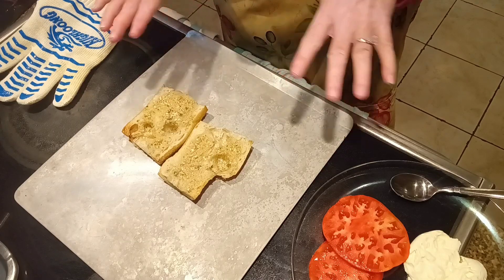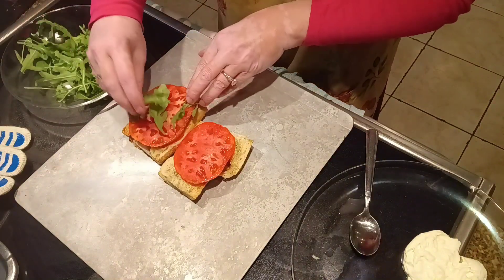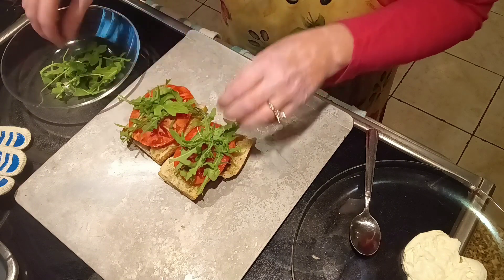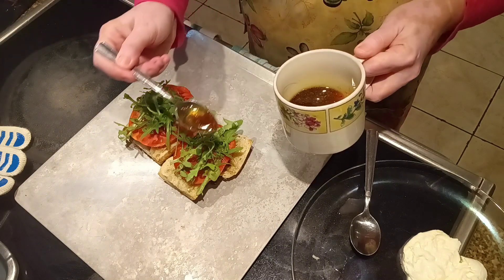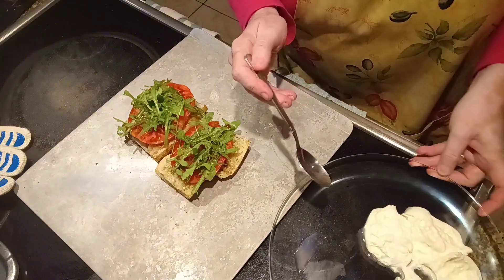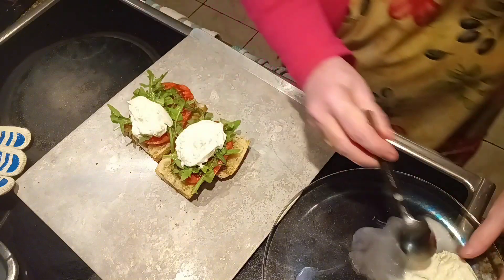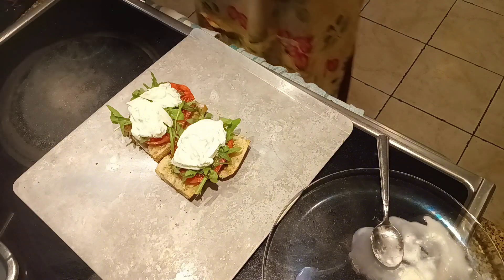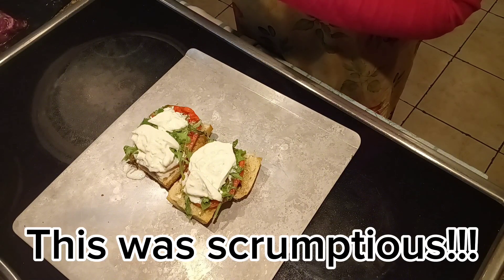Favorite Garlic Bread and Beefsteak Tomato Sandwich!!!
Join me while I make on of my favorite summer garden lunches!. garlic bread with beefsteak tomato, arugula, dressing and burrata!!! All kinds of variations are possible :)